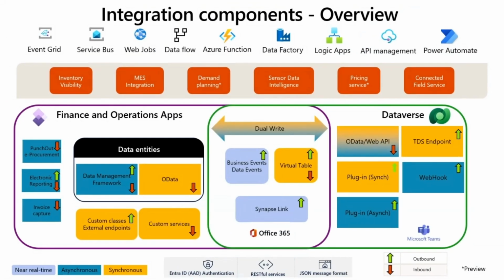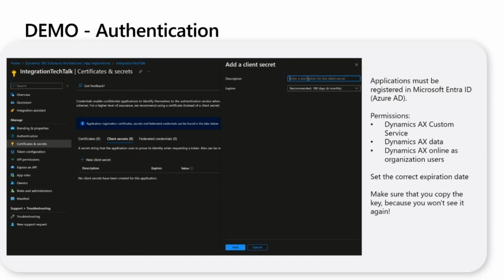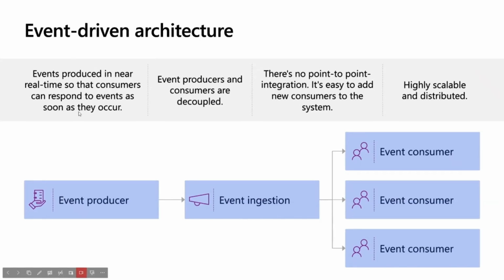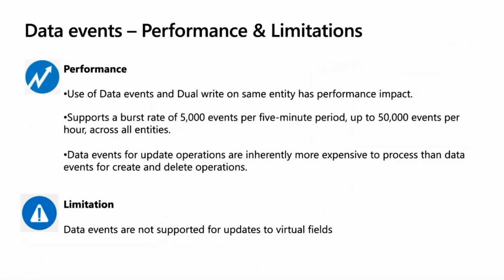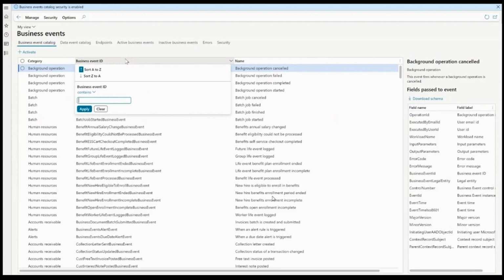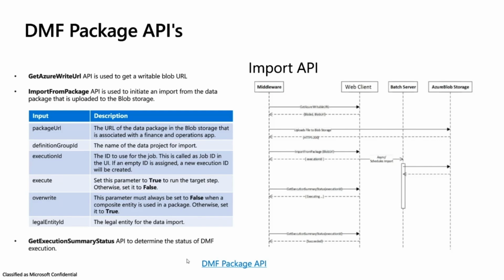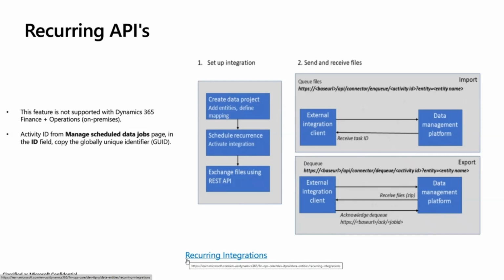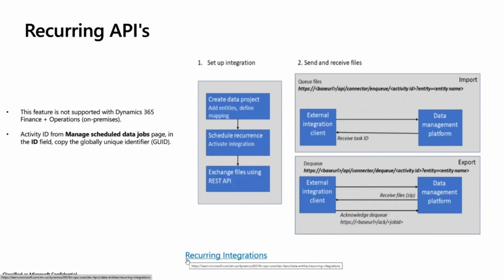Integration Patterns for Dynamics 365 Finance and Operations Applications | TechTalk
In this session we'll be focusing on the Dynamics 365 Finance and Operations applications integration patterns and deep dive in the finance and operations specific challenges and recommendations.

Chapters:
00:00 Intro
00:31 TechTalk Series
01:19 Agenda
01:54 Integration components – Overview
2:43 Synchronous endpoints
5:51 Authentication process – Application based
6:31 Demo OData
10:13 OData tips
12:12 Business & Data events
19:12 Business Events Demo
26:25 DMF Integrations API’s
26:58 DMF Package API’s
29:40 Recurring API’s
50:29 Q&A
52:11 Closing comments

Presenters: Akshat Singh, Ali Adamu